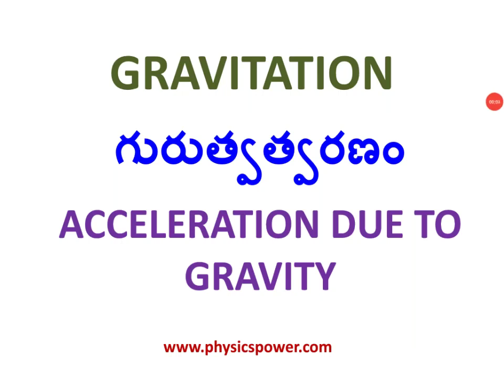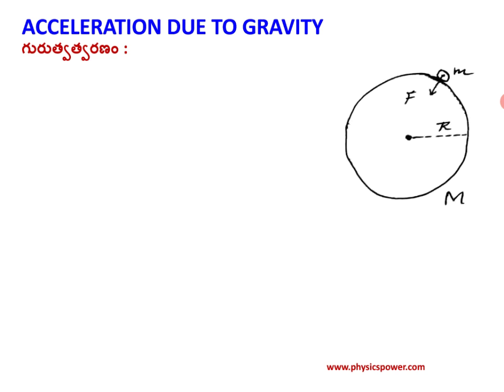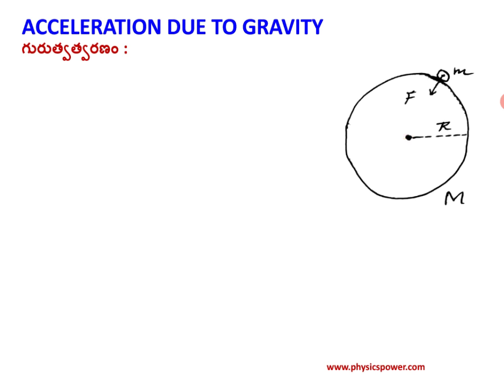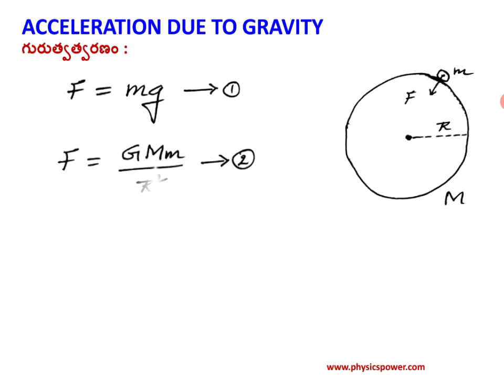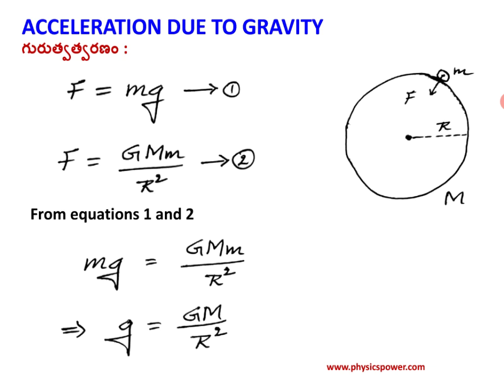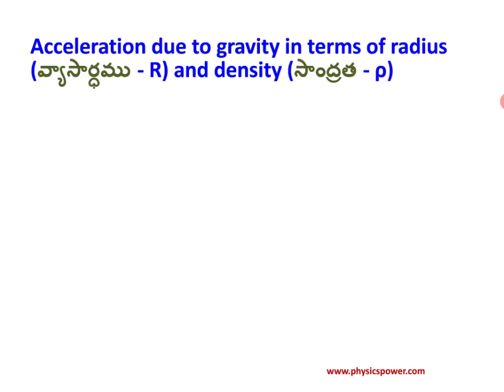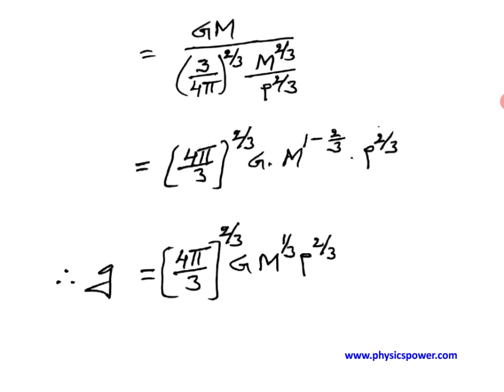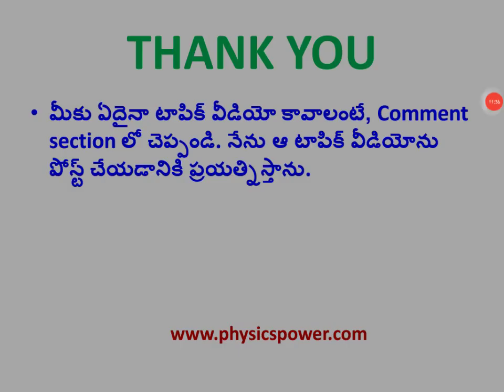ACCELERATION DUE TO GRAVITY IN TELUGU | GRAVITATION | JEE MAIN | NEET PHYSICS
ACCELERATION DUE TO GRAVITY IN TELUGU | FACTORS AFFECTING THE ACCELERATION DUE TO GRAVITY OF A PLANET | GRAVITATION | JEE MAIN | NEET.

This video belongs to the gravitation topic useful for class 11 physics students and degree physics students. This video also useful to JEE MAIN and NEET students.

By learning the topic through this video, class 11 physics students and class degree students can answer the following questions.
Derive an expression for acceleration due to gravity in terms of mass and radius.
Derive an expression for acceleration due to gravity in terms of density and radius.
Derive an expression for acceleration due to gravity in terms of mass and density.
Explain the derivation of acceleration due to gravity
Obtain acceleration due to gravity formula and discuss the factors affecting the g.
What is the value of acceleration due to gravity of the earth?